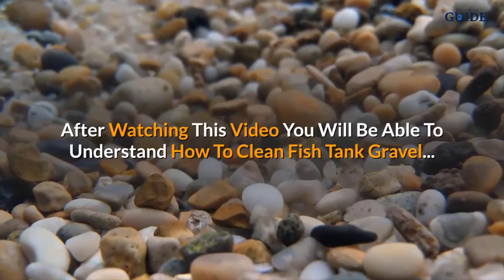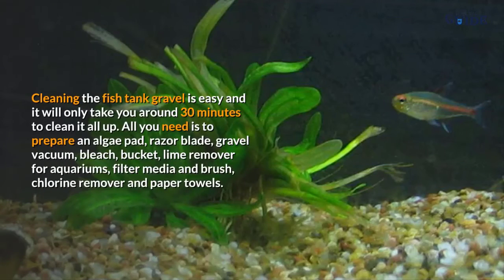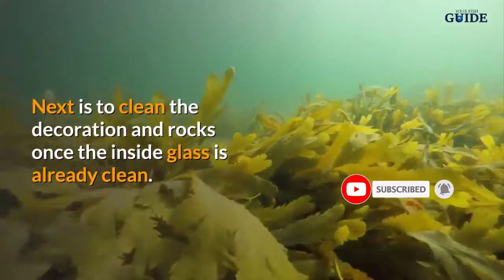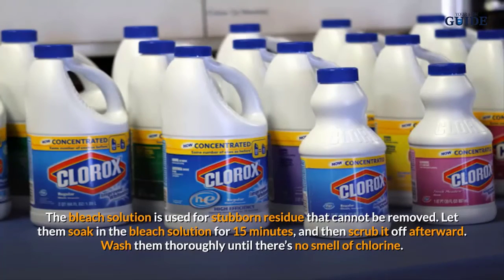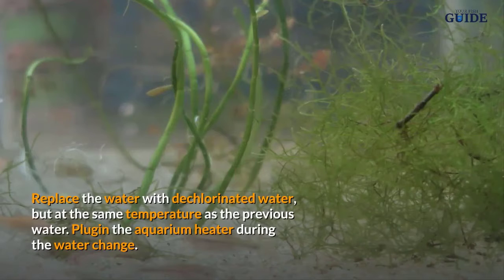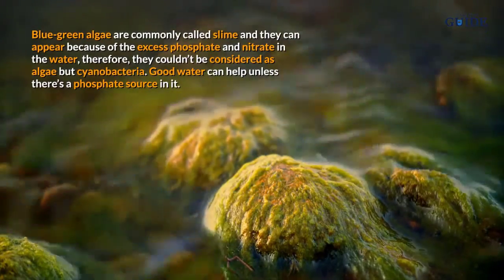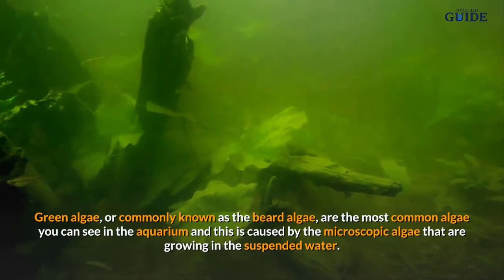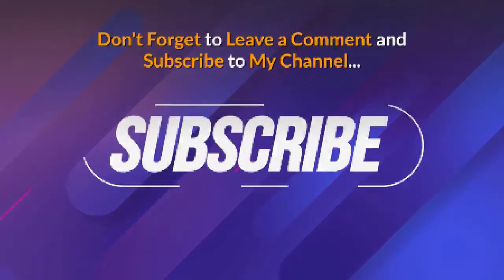Cleaning Your Fish Tank Gravel Hasn't Been So EASY: Find Out How Easy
Placing gravel in a fish tank doesn’t necessarily it’s for decoration purposes only, but also it’s recommended because of the benefits it could provide for the fish. First is gravel provides a place for beneficial bacteria that’s responsible for eliminating waste. Second, with the presence of gravel, fish can feel that they are inside their natural habitat, thus it will make them happier and comfortable.

Fish can be sensitive and meticulous with their environment, that’s why it is important to have the aquarium cleaned up. When you decide to tear a dirty fish tank down, then there may be beneficial bacteria that might’ve gone. Do not completely break down the aquarium unless in extremely bad condition.

Cleaning the fish tank gravel is easy and it will only take you around 30 minutes to clean it all up. All you need is to prepare an algae pad, razor blade, gravel vacuum, bleach, bucket, lime remover for aquariums, filter media and brush, chlorine remover, and paper towels.

Recommended Algae Pads
Algae can grow rapidly in the aquarium due to direct sunlight, water with high nutrients, overfeeding fish, and the waste products of the fish. But some algae are healthy for the fish because it gives them sufficient nutrition. However, excess growth of algae can be dangerous to fish and plants. To cure the rapid growth of algae, you must have a useful set of algae pads.

Seachem Laboratories Algae Pad
Seachem products are efficient in the market by providing the best fish and tank supplies. These sachet pads are dual-surface pads made for acrylic tanks. It is designed to remove algae effectively as they have micro-abrasive technology with a durable scrubbing side.